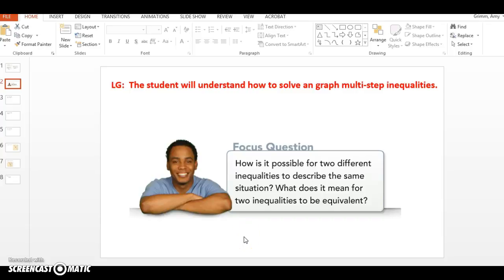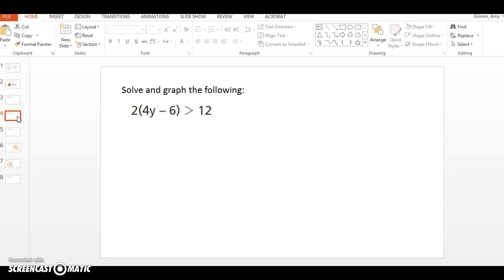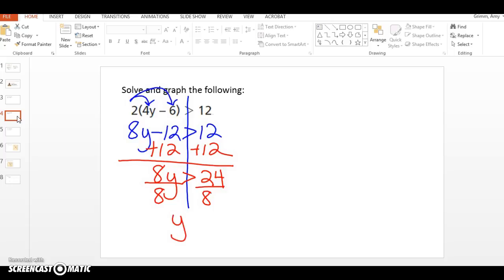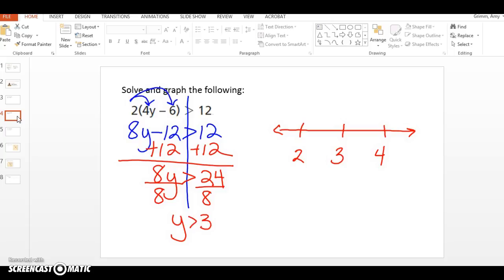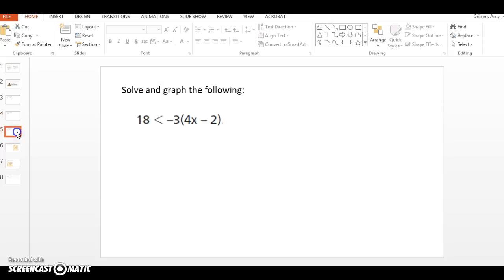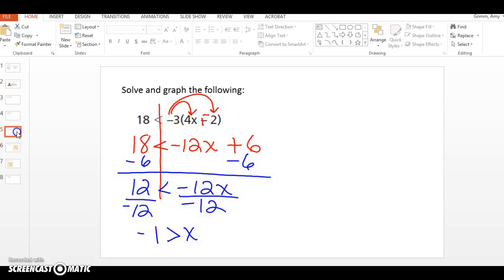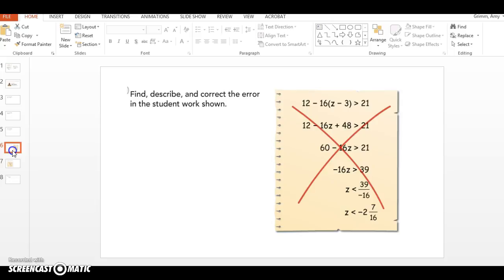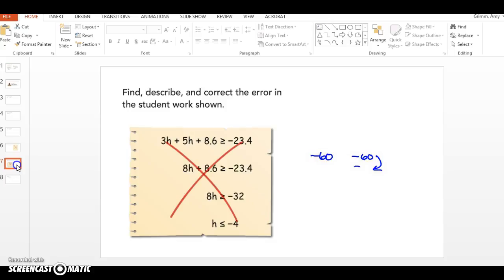Pre-Algebra Lesson 13.4